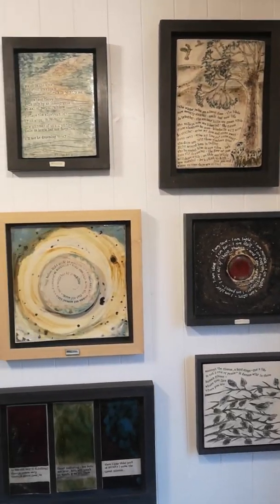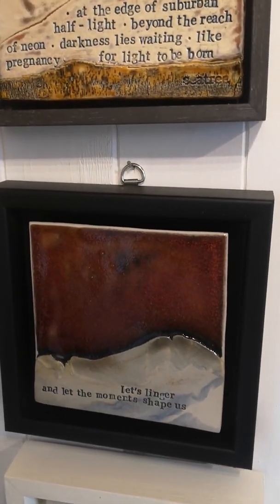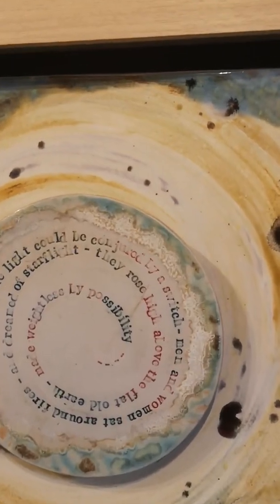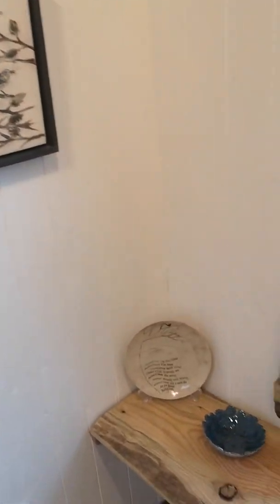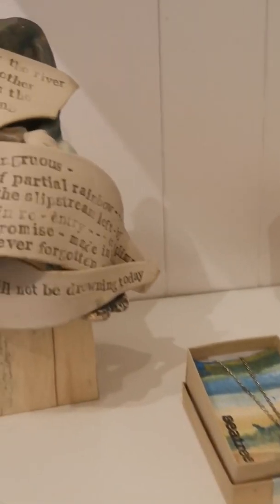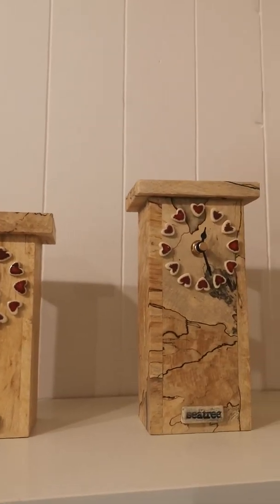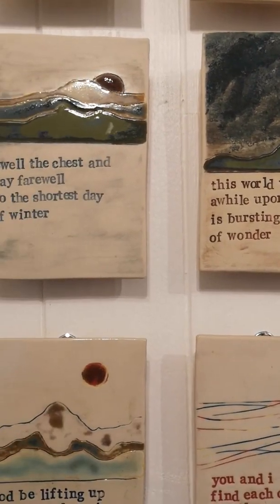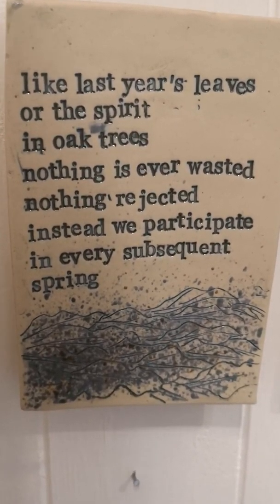Seatree: a tour round our store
A tour around our ceramics store, built thanks to crowdfunding!  A massive thanks to those of you who supported us!

Seatree is a small, sustainable, creative enterprise run by husband and wife team Chris and Michaela Goan. Michaela does most of the pottery, Chris writes the poems and plays about with wood and frames.

We are based in (and inspired by) beautiful Argyll